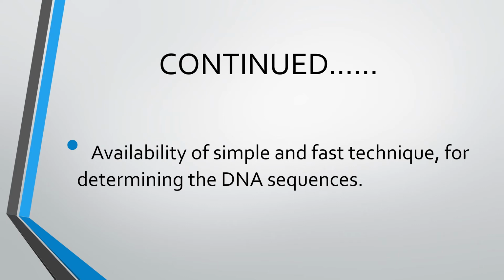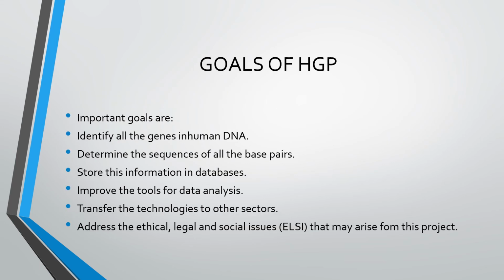Class 12 ll Ch 6 HGP ll By P. Nivedita Joshi